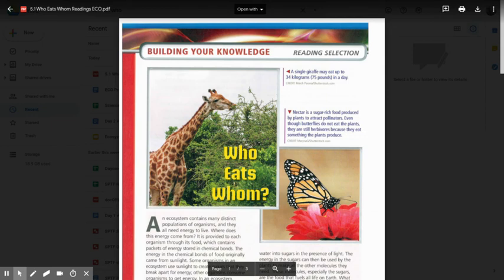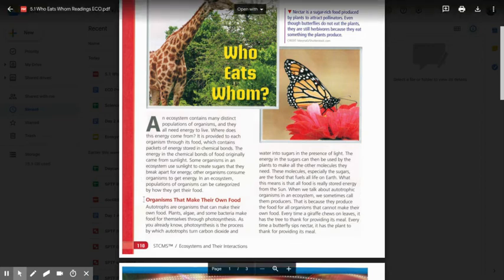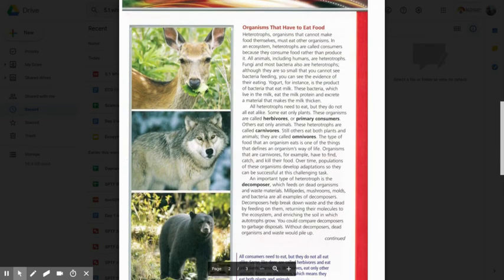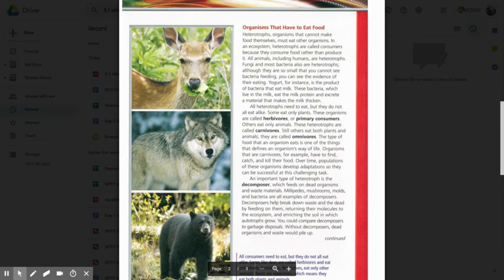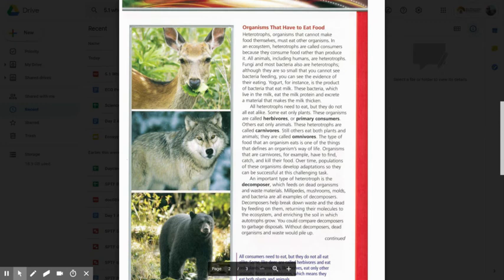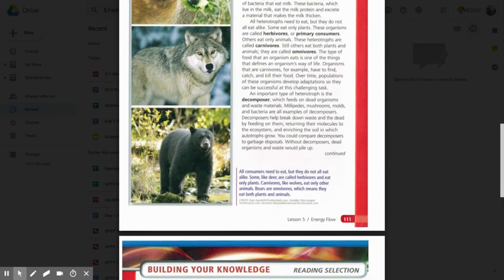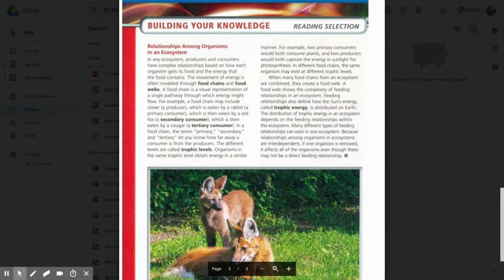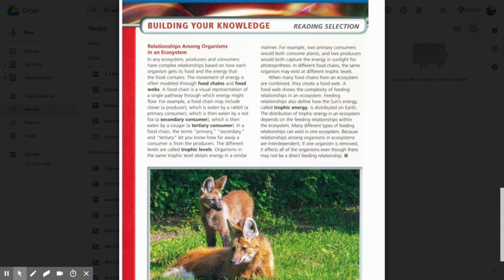5.1 Who Eats Whom Read Aloud ECO